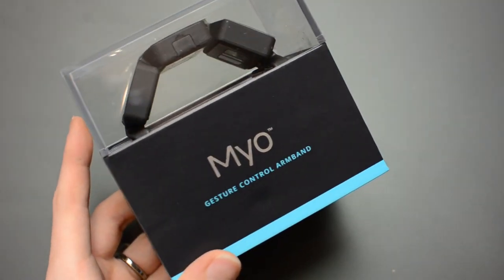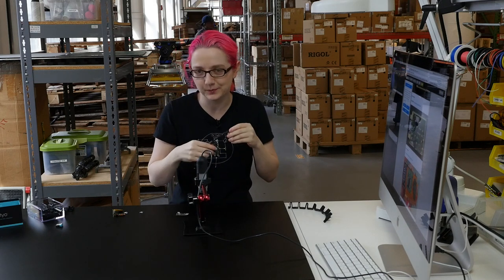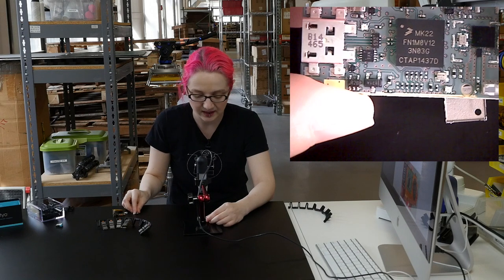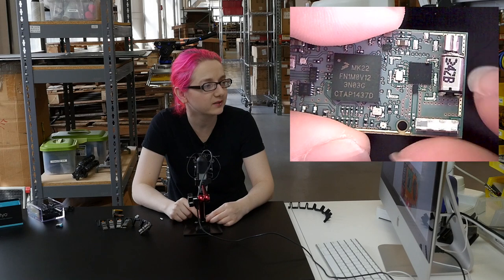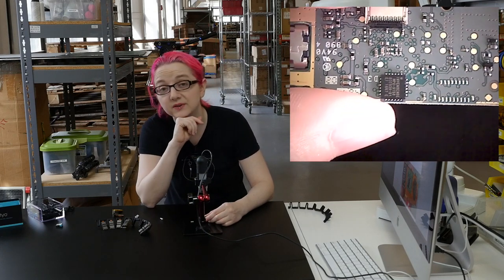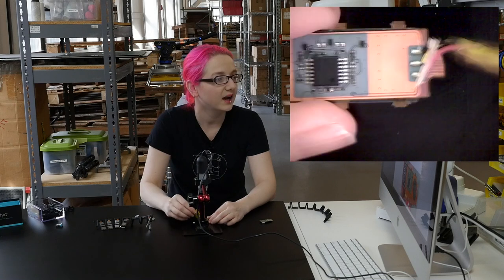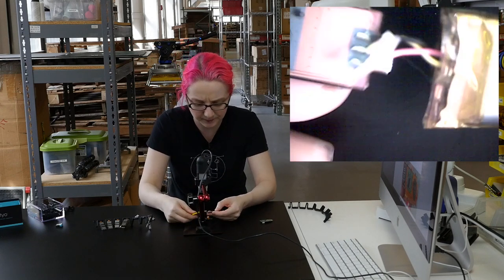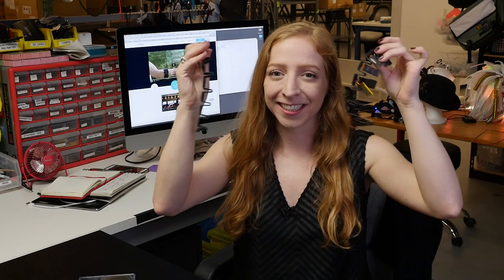Myo Armband Teardown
The Myo armband is a gesture controller that triggers a variety of actions on the computer based on the contractions of your muscles and the movements of your arm. It is intended for a variety of applications like controlling a slideshow presentation, controlling video playback while you're AFK, gaming, and more. We couldn't help but peek inside to take a closer look at how this interesting design was put together.